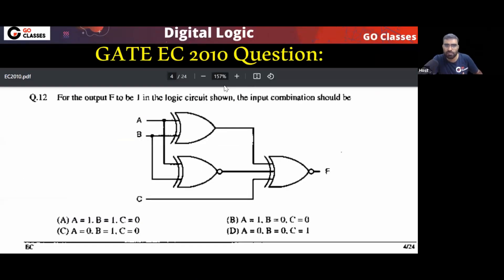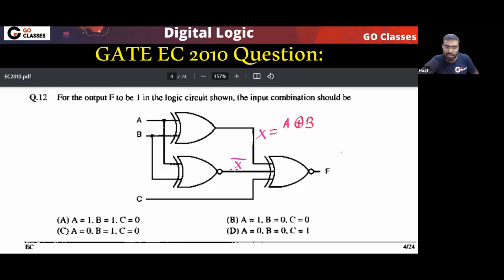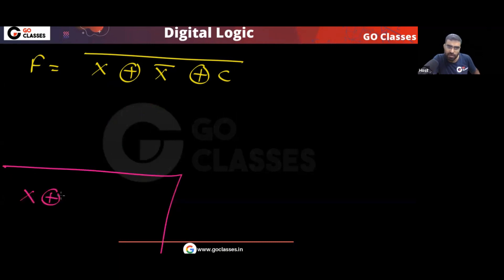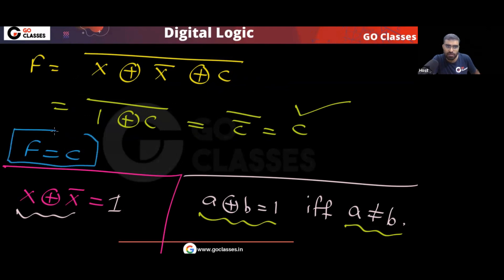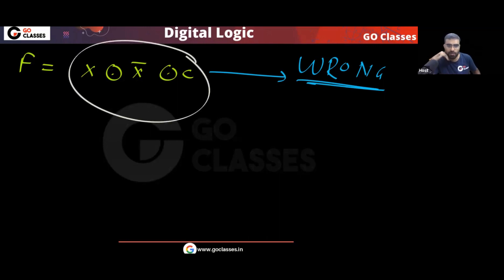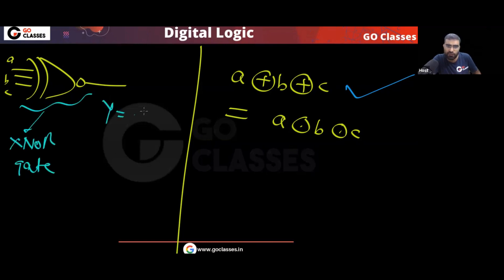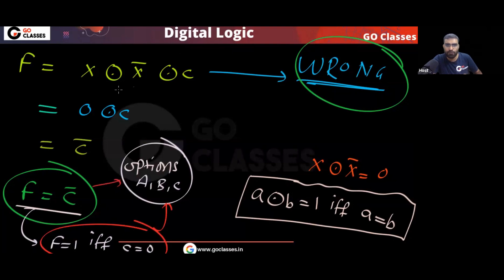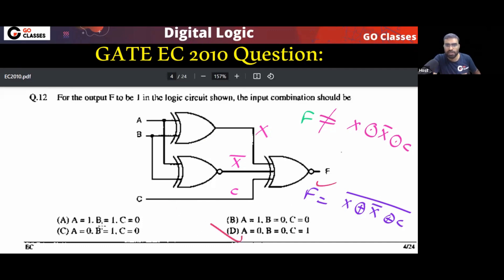GATE EC 2010 Question 12 | Output F Logic Circuit | XNOR gate with 3 inputs | Digital Logic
GATE 2010: For the output F to be in the logic circuit shown, the input combination should be.

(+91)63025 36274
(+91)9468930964